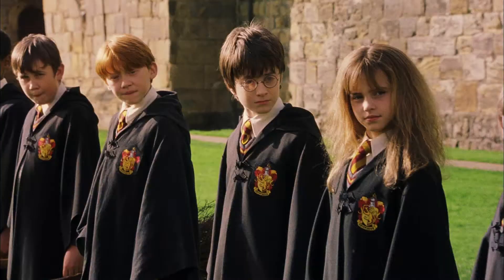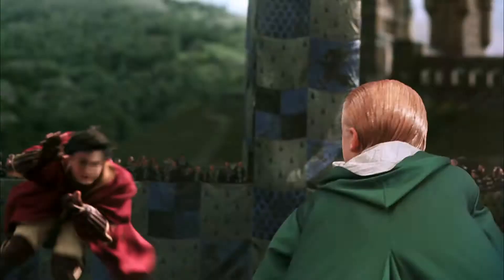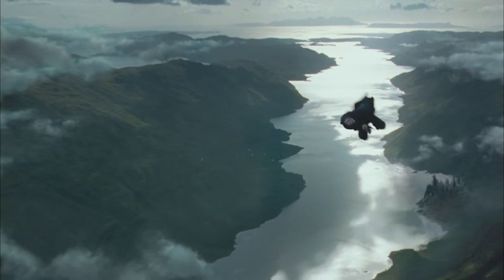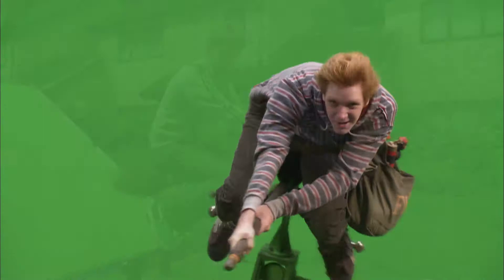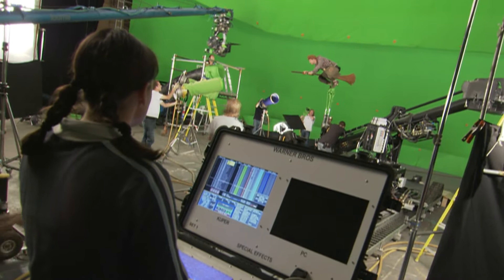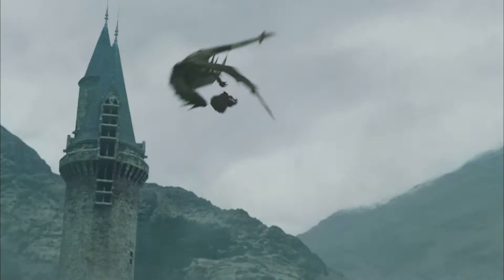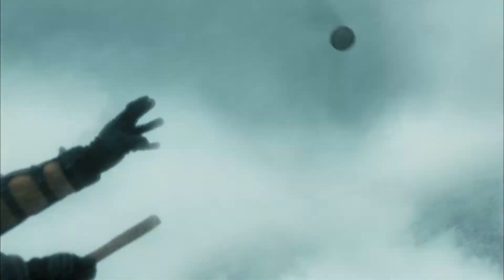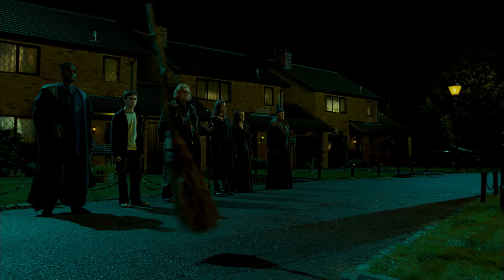Lea - Harry Potter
Lea is flying high!